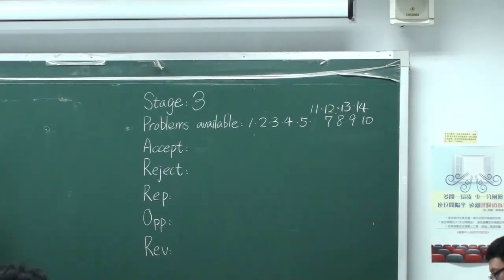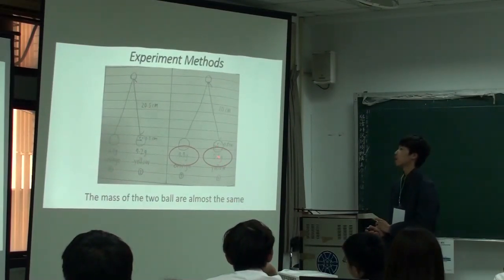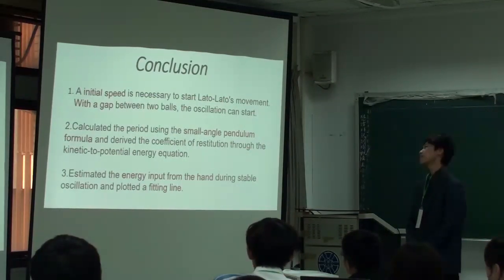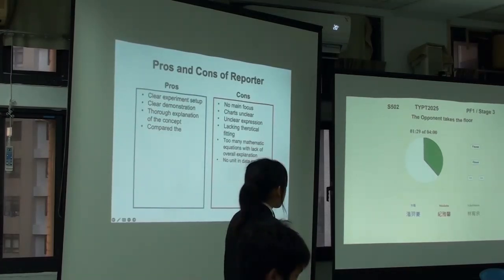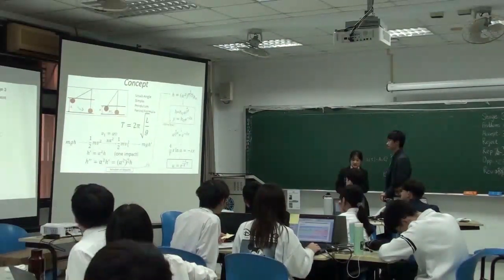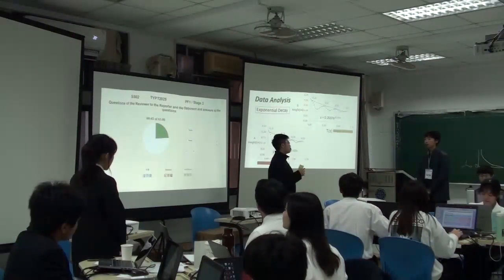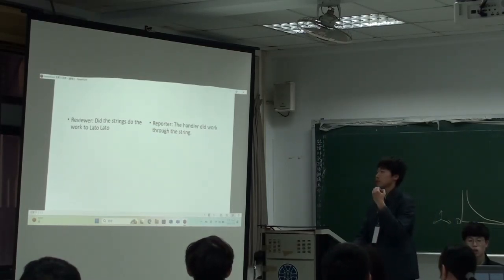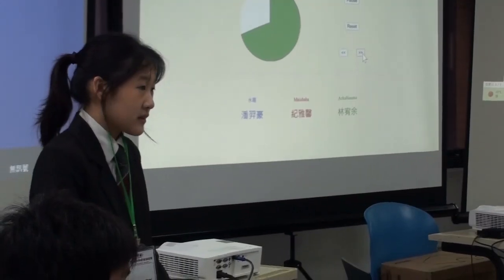20250228 TYPT S502 PF1 stage3